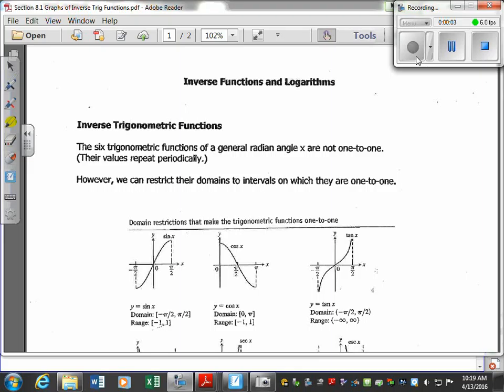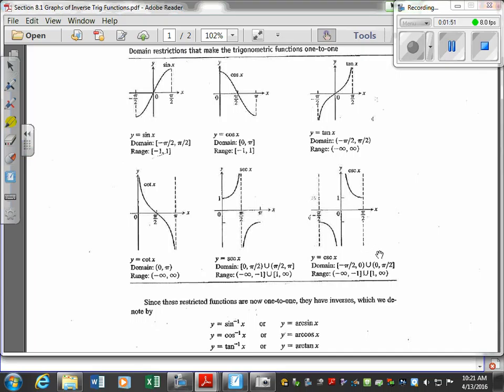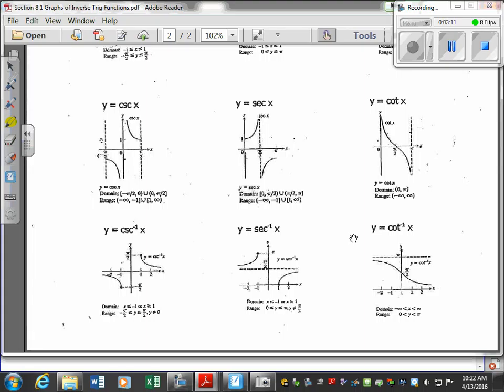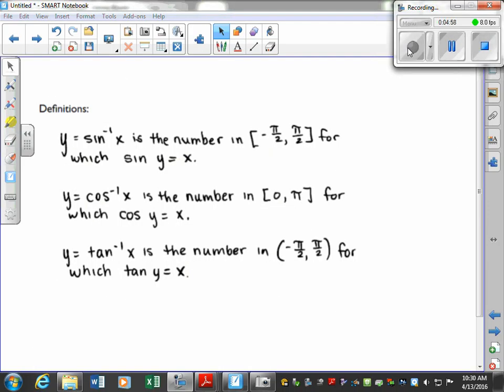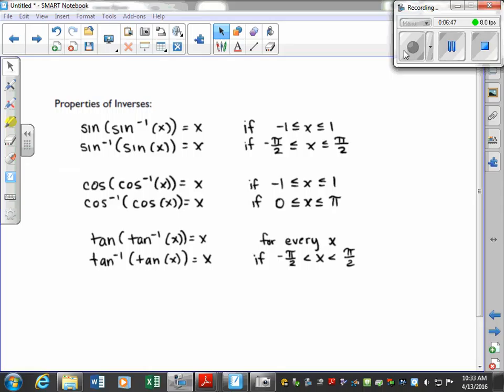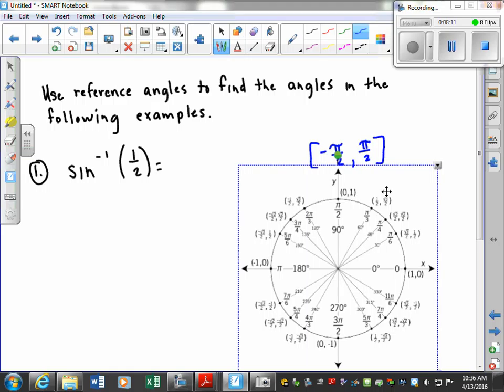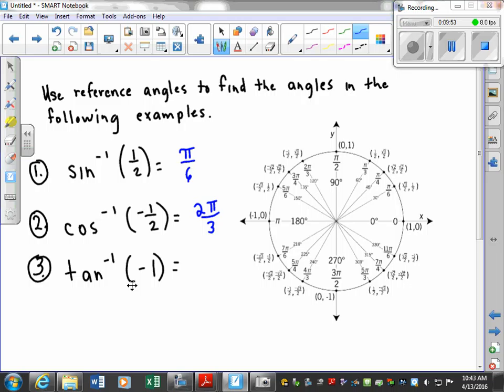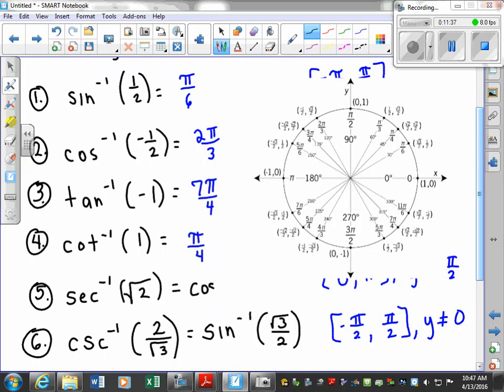Section 8 1 Inverse Trig Functions Part 1